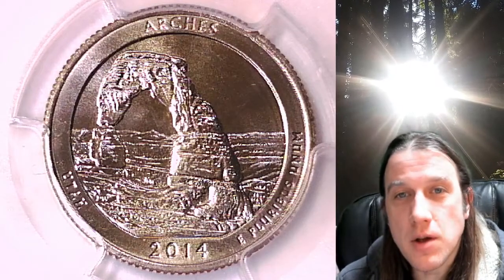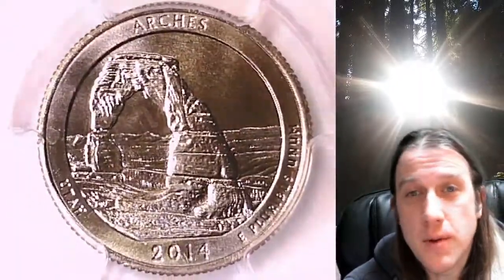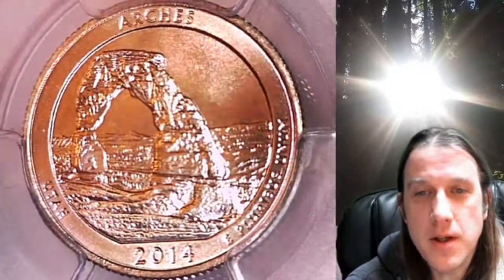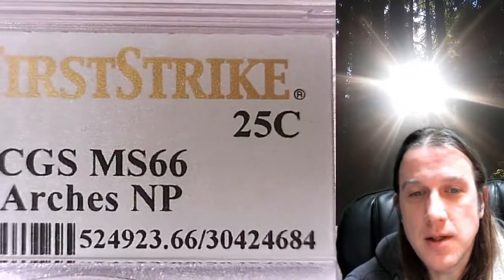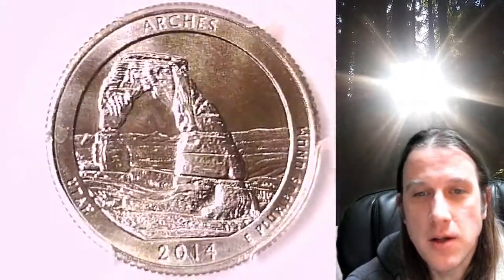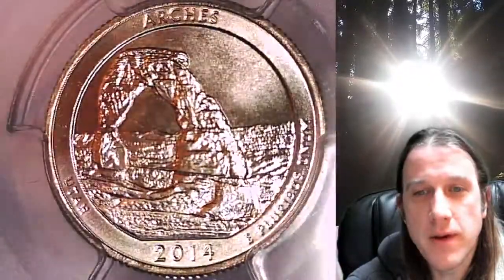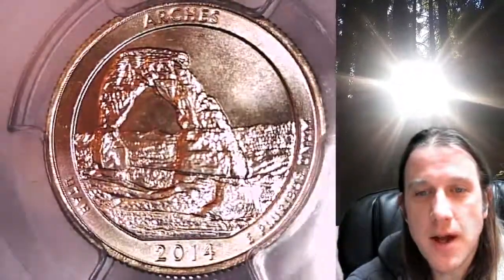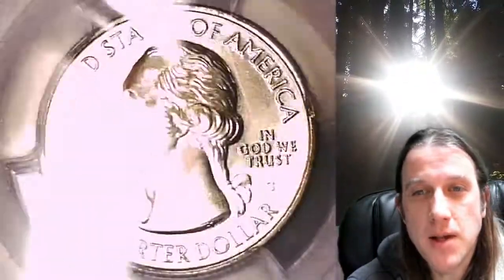Coin Store on Ebay Arches NP 2014 S Washington Quarter PCGS MS 66 30424684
Link to Coin featured in Video